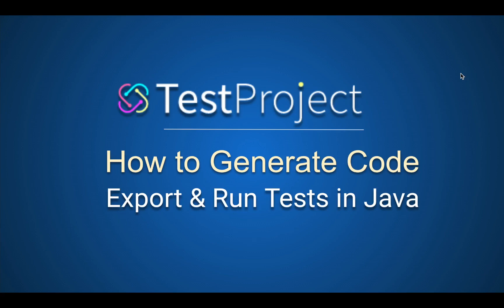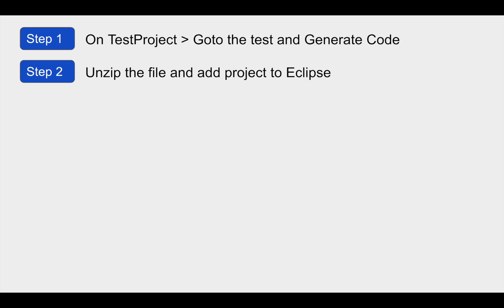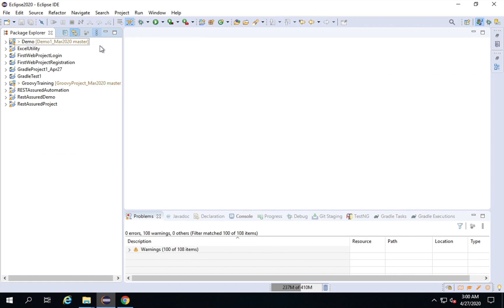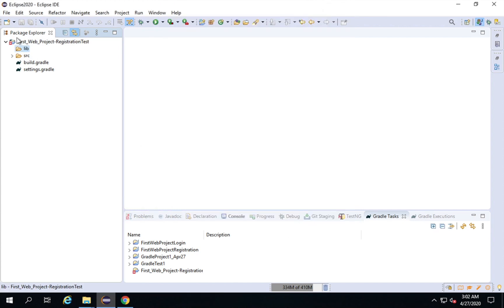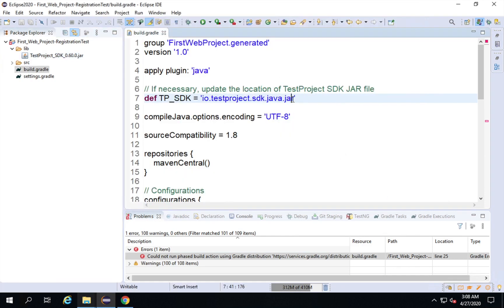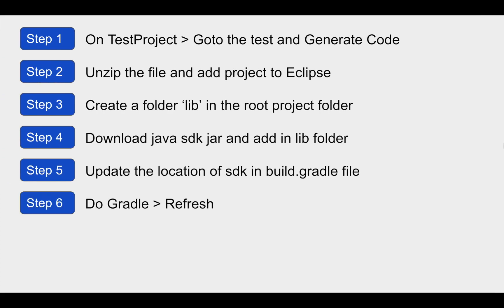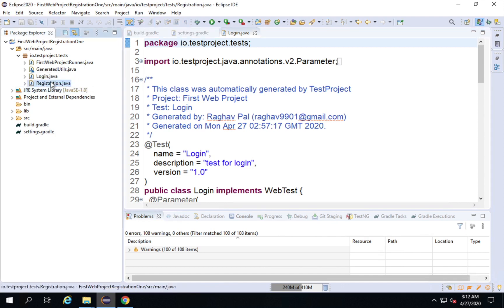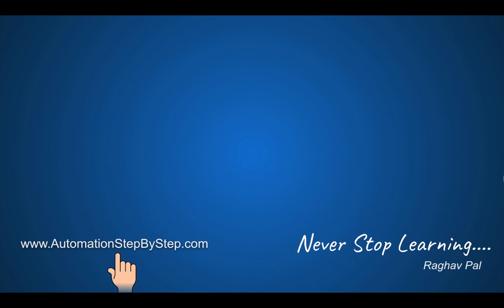TestProject Tutorial 11 | How to generate Java Code | How to run Tests from Java project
How to generate and export java code from Tests
How to add the project in Eclipse
How to configure the project
Build and Run

Step 1 - On TestProject - Goto the test and Generate Code
Step 2 - Unzip the file and add project to Eclipse
Step 3 - Create a folder ‘lib’ in the root project folder
Step 4 - Download java sdk jar and add in lib folder
Step 5 - Update the location of sdk in build.gradle file
Step 6 - Do Gradle - Refresh
Step 7 - Ensure Agent is Running
Step 8 - Run test and check execution